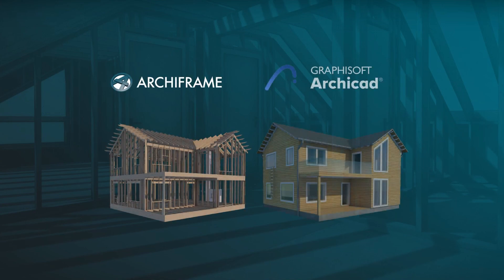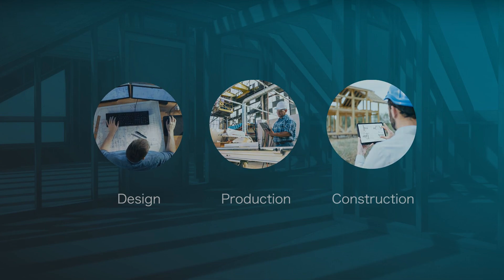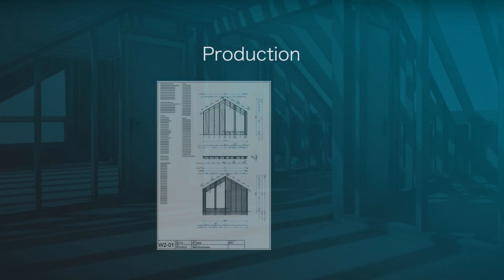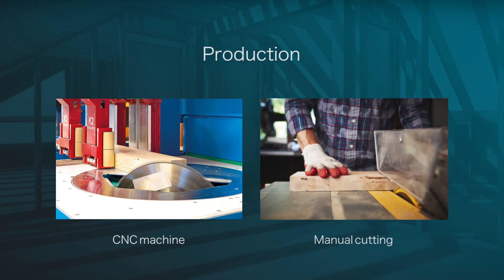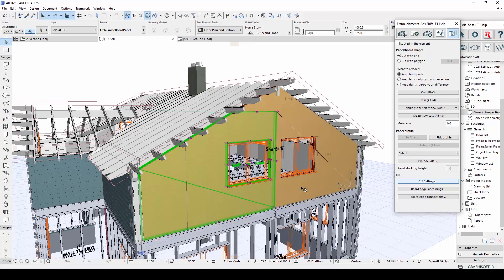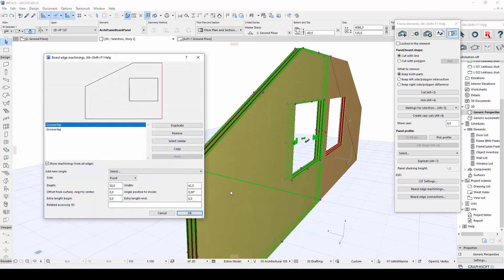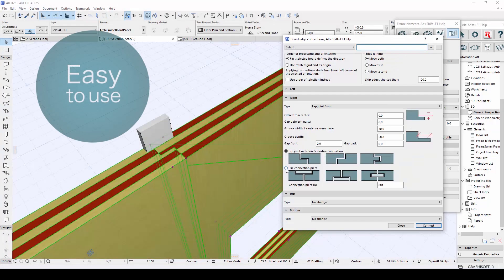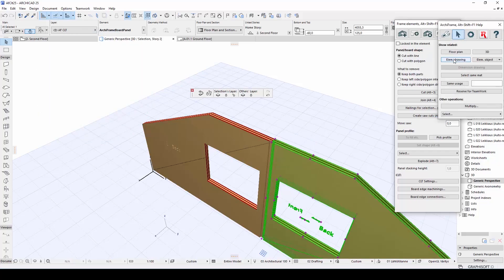ArchiFrame Intro & New CLT feature : Archicad Framing Extension for Timber & CLT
ArchiFrame is an add-on that extends Archicad into a complete designing tool for wooden structures and makes it into a timber framing powerhouse. ArchiFrame provides tools for wall framing, column and beam structures, intermediate floors, and roof structures.

ArchiFrame has now been updated with a new CLT feature to make your work flow more efficient.

The upgraded CLT add-on is the most important update to our software and it allows you to customize each CLT part individually. It refines the control over the board edges and joints between boards: you can customize the thickness and density of the CLT layers, define the relations of the joints to each other, modify the styles of different partitions, and change the connection methods selected for joints. The software automatically saves and updates all changes to the drawings, so that each of your work steps is saved and traceable.